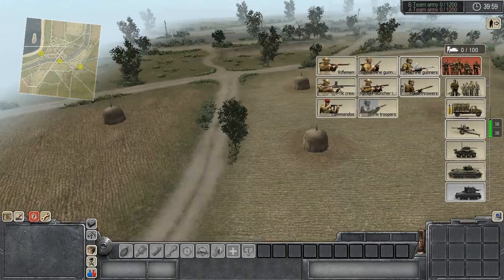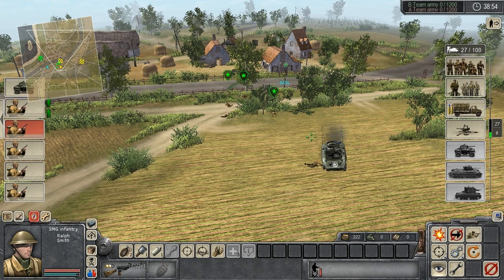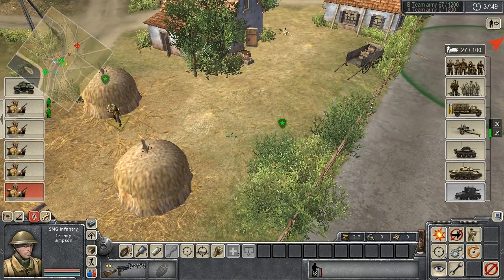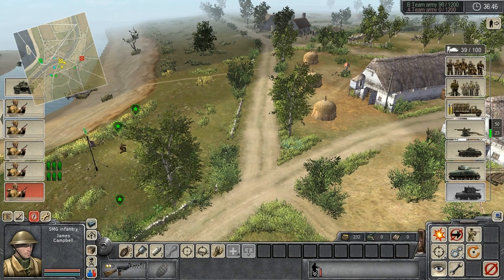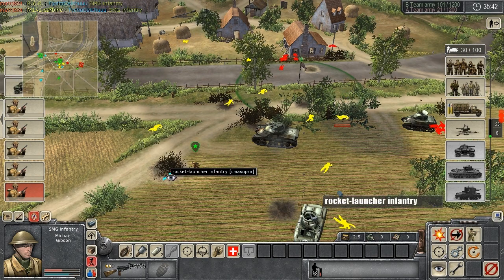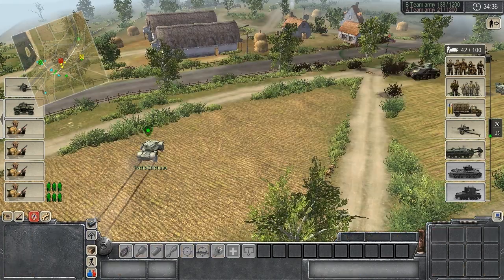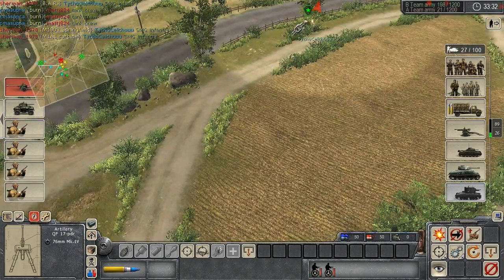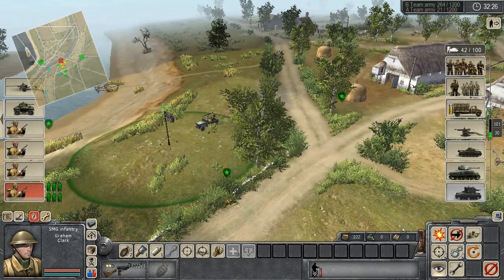Men of War: Weird Tank Part 1 of 3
Check out this video if you like watching lots of infantry and light vehicle skirmishes. You'll learn the benefits and drawbacks of attacking in open areas versus built up areas, you'll learn how light vehicles work for both the US and the British, and you'll see a lot of assaults on important points from all directions. How important is combined arms? And what is up with the Lee?